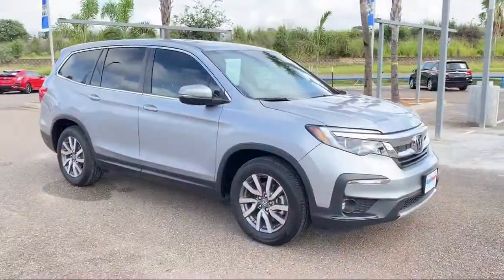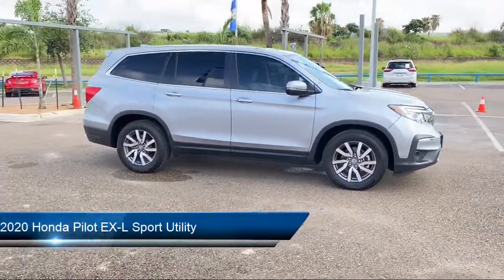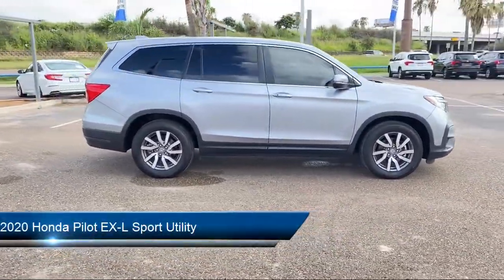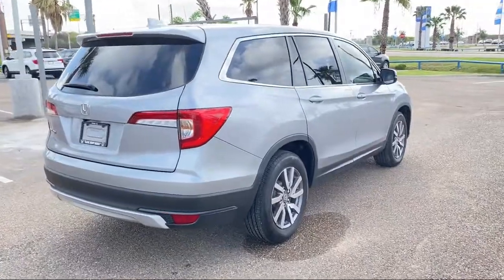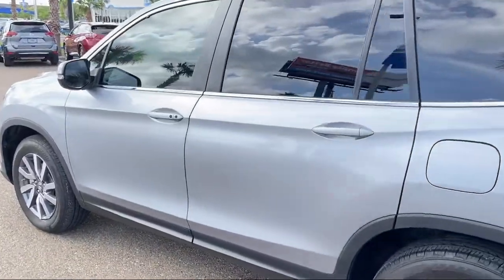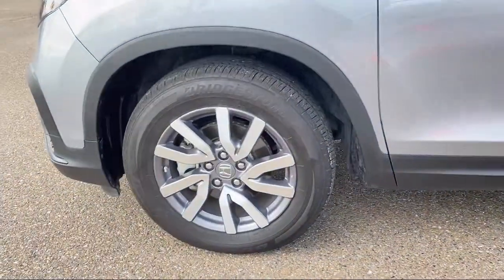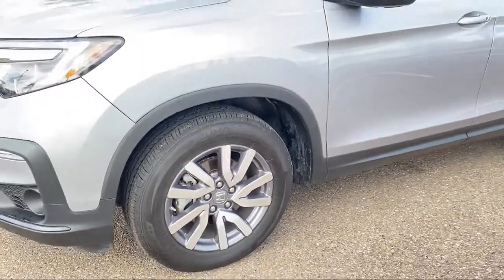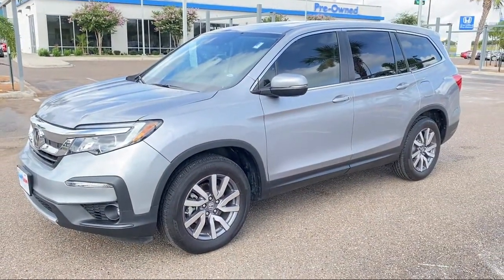2020 Honda Pilot EX-L Sport Utility McAllen Mission Edinburgh Weslaco Pharr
2020 Honda Pilot EX-L Sport Utility Stock Number: 45560A Vin:5FNYF5H53LB011367.